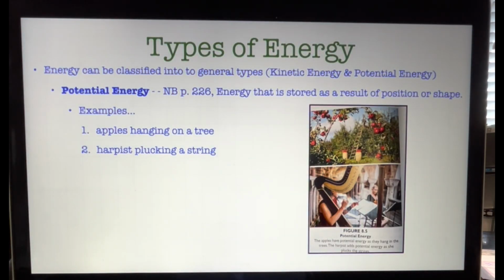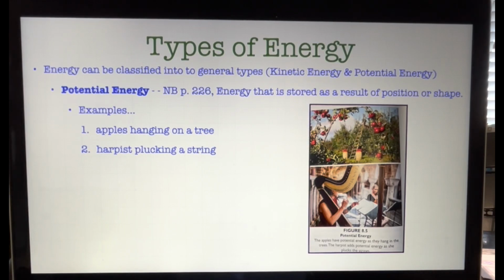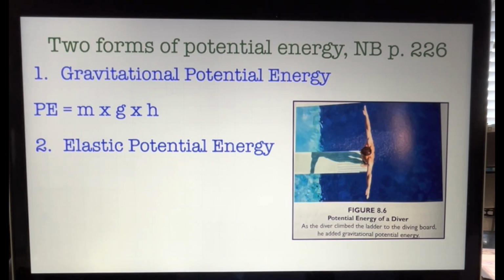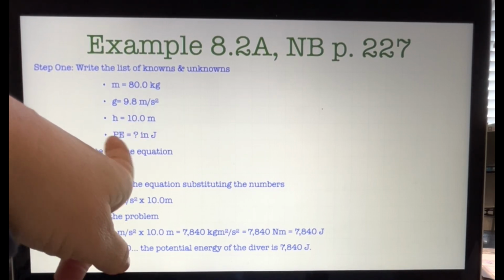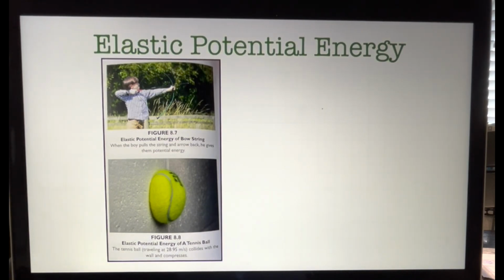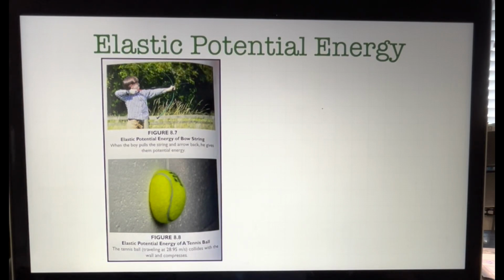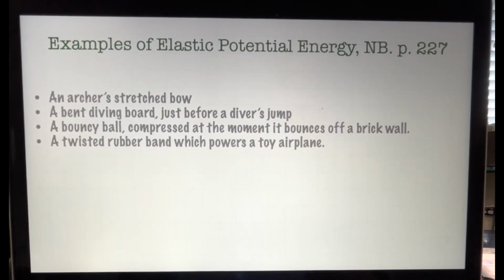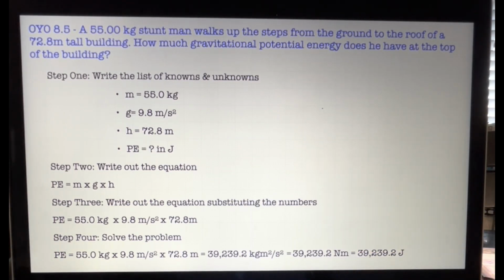Apologia Physical Science W16D4